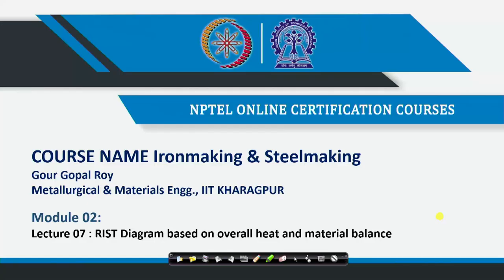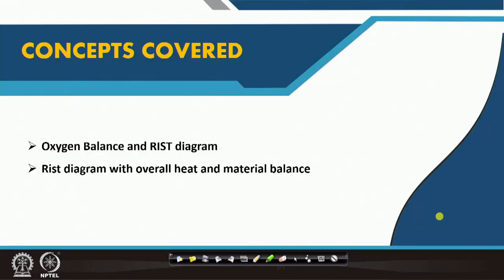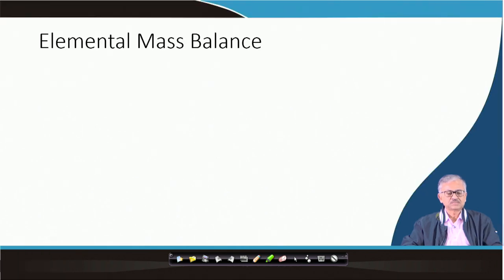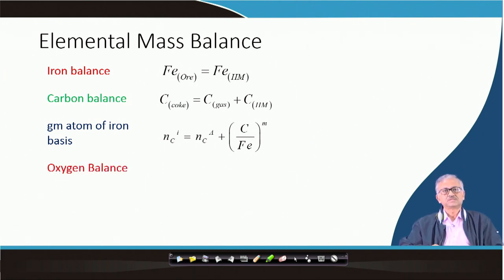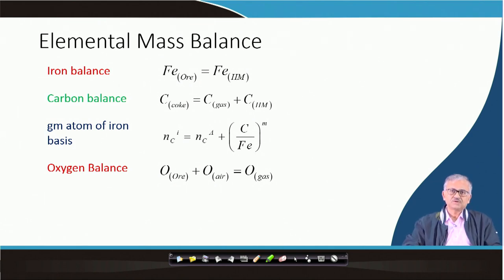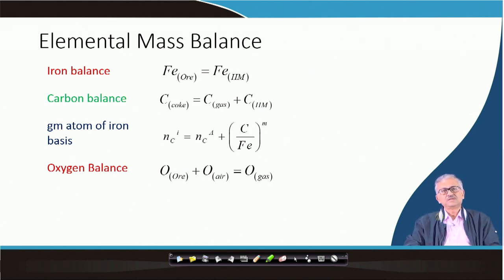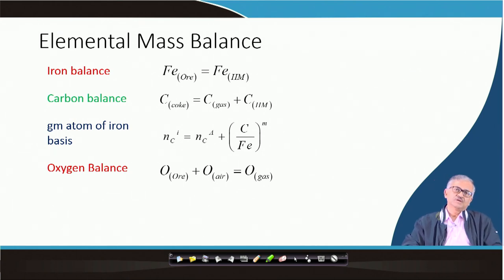RIST Diagram based on overall heat and material balance